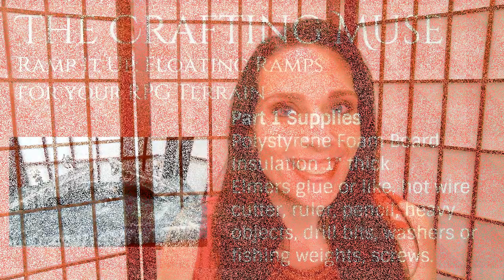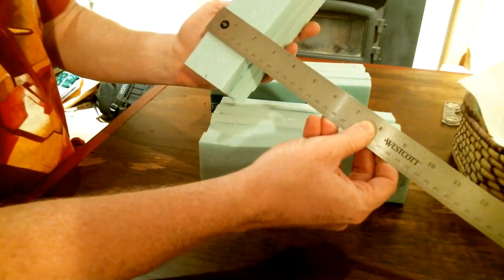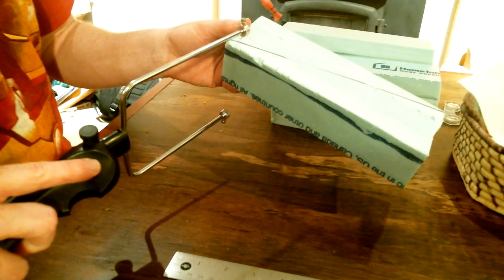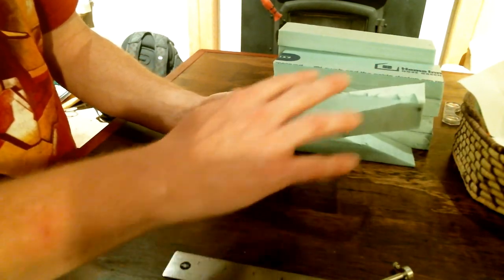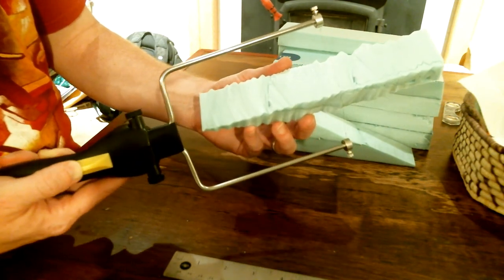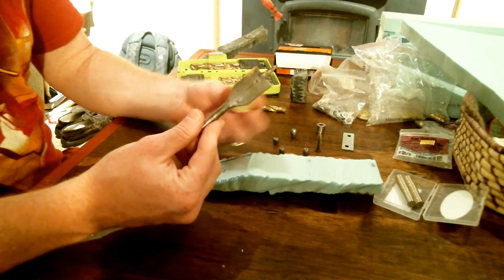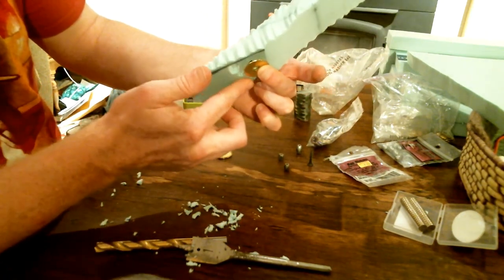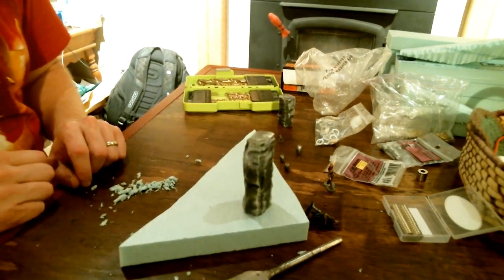Ramps for Your TTRPG and D&D Games Part 1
Add a new element of play with an elevated, open incline! Check out Part 1 to our two part series to see how you too can have something new for your RPG game.

Make sure to keep an eye out for Part 2.

Music Credits